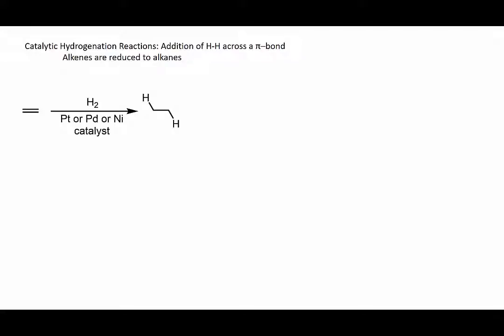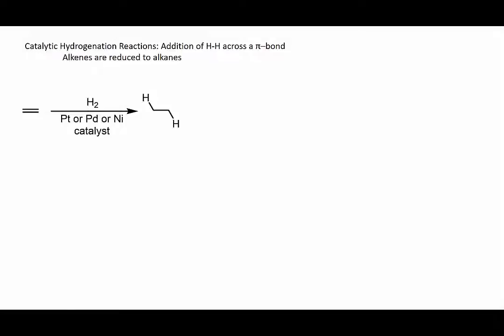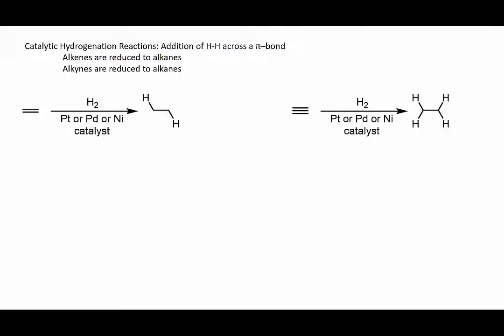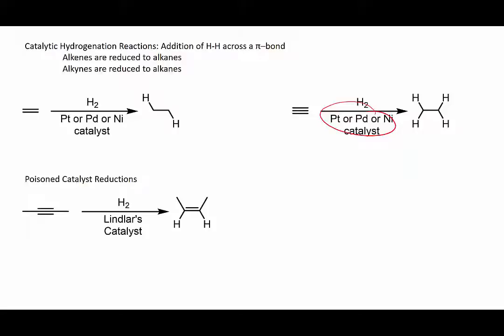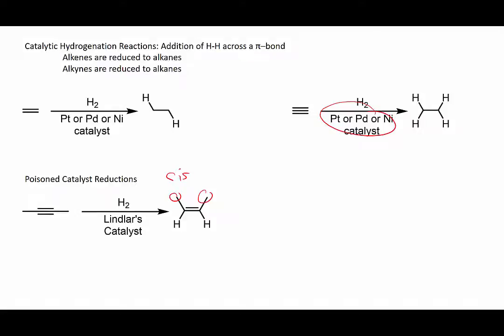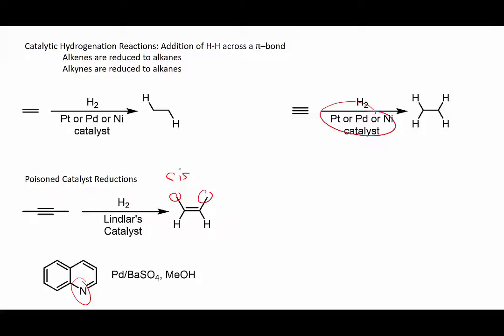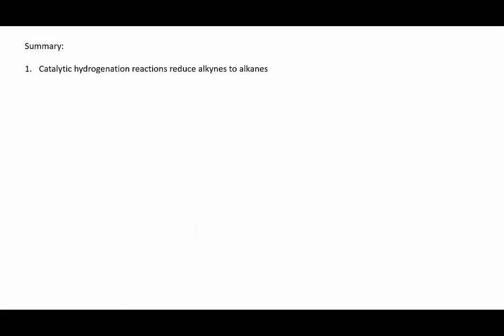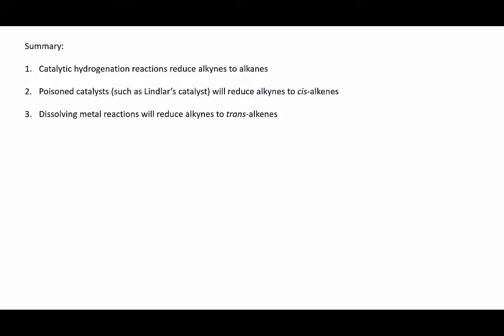Reduction of Alkynes